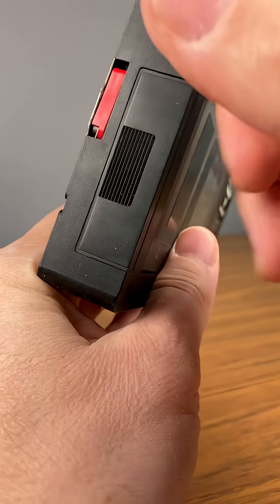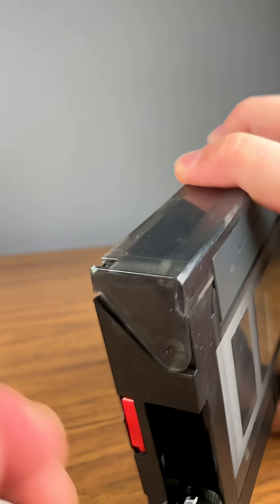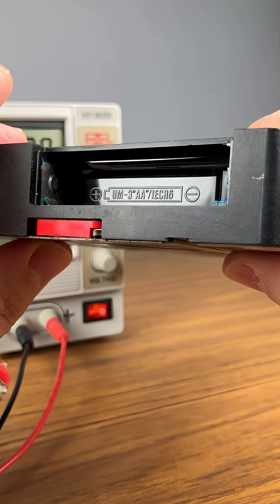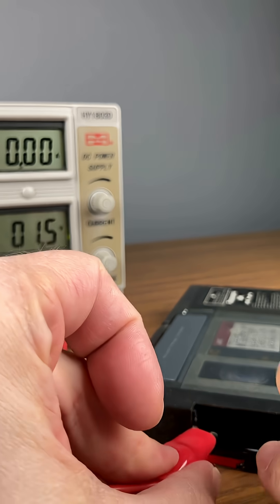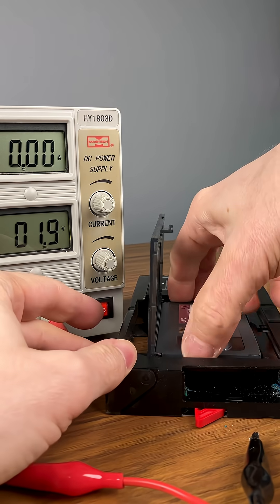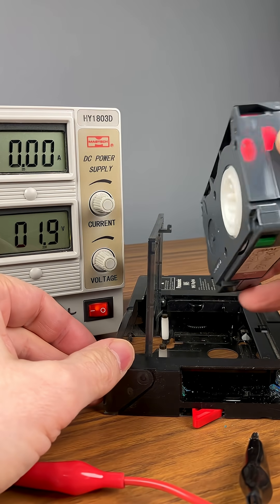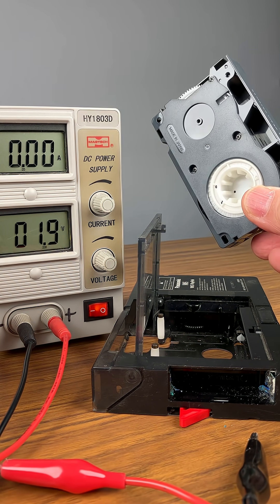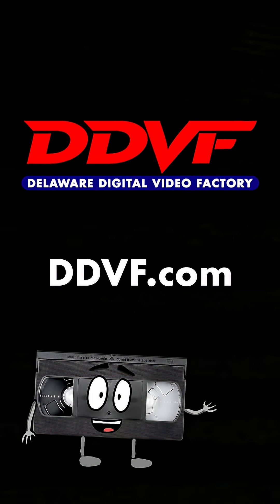Rescuing VHS-C tape from a VHS adapter with corroded 2001 AA battery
Early camcorders used the Compact VHS (VHS-C) format.  VHS-C has the same width (1/2”) magnetic tape inside as the standard VHS but the put less tape inside (usually 30 minutes instead of 2 hours).  VHS-C camcorders came with an adapter so you could insert the tape into a normal VHS VCR to watch your videos.

Most adapters use a AA battery to power the motor.  They did make some that were manual - you turn the wheel and it moves everything into place.

No other camcorder format (Video8, Hi8, Digital 8, MiniDV) had an adapter that would let you play the tape in a VHS VCR - you had to run wires from your camcorder to your TV.   Would never work since the magnetic tape inside the cassettes was much narrower than VHS.   If you have any of these tapes, bring them by the store and we’ll transfer to DVD and/or MP4 files on a USB flash drive.